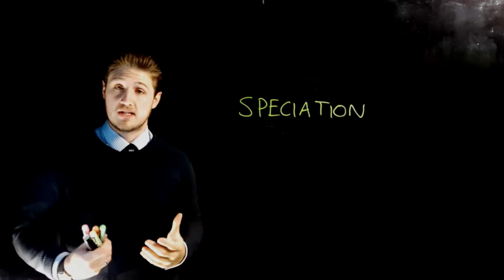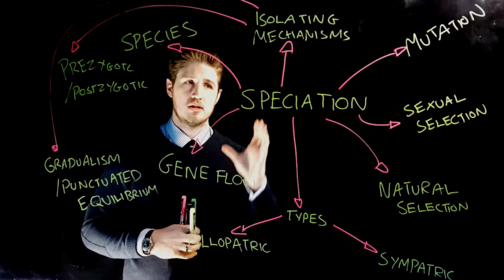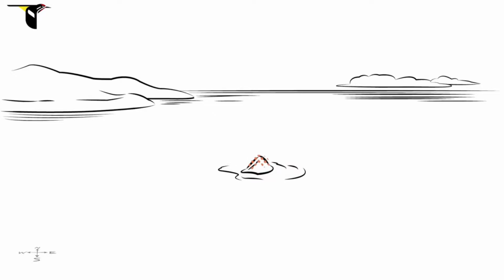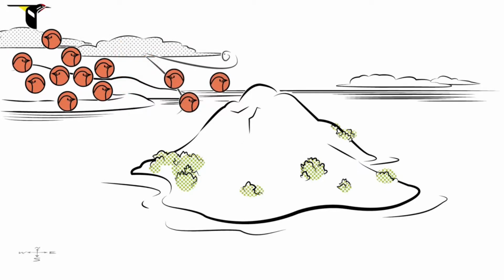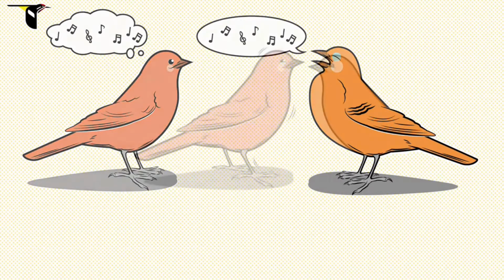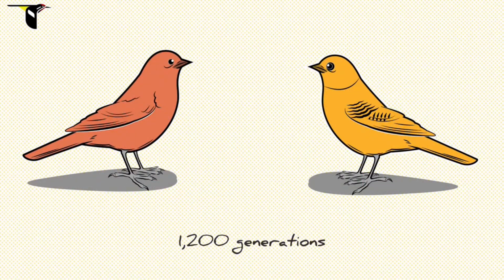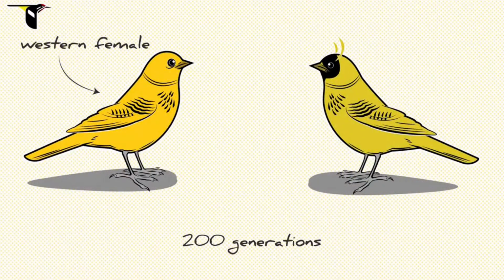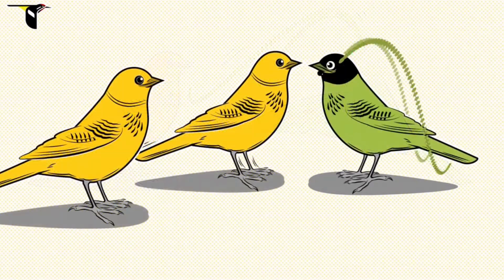Introduction to Speciation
Introduction video to our new topic 3.5 Speciation, showing you some of the key areas we will be focusing on and a cool animation from CornellLabofOrnithology.